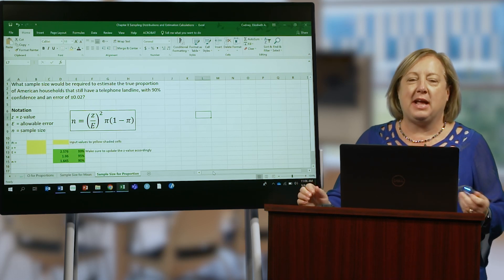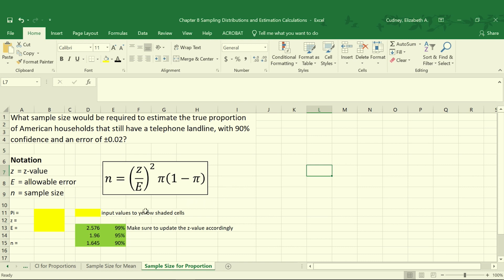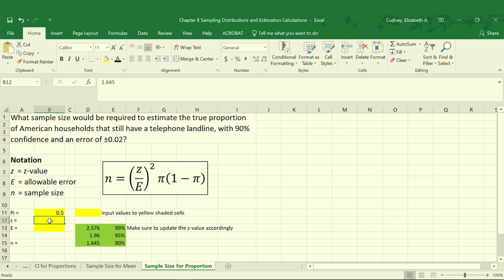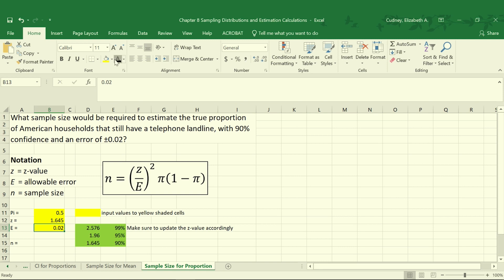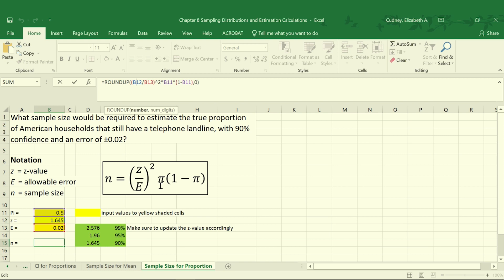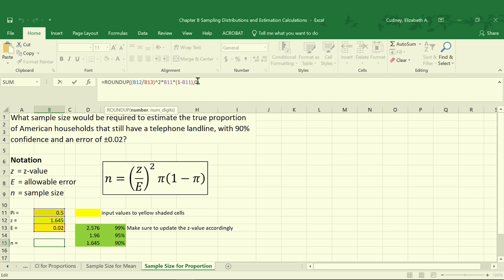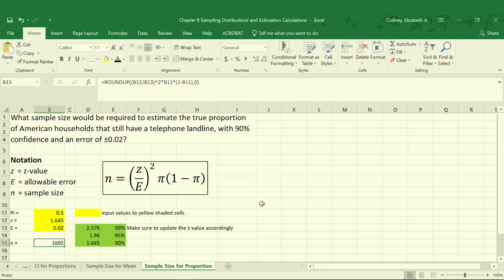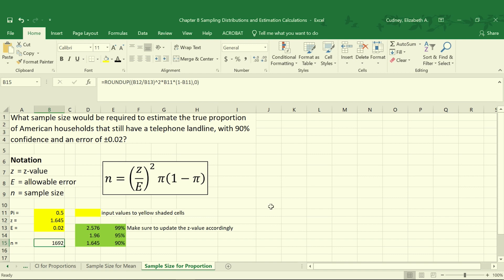Excel Tutorial: Calculating Sample Size for Proportions in Excel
Welcome to our Excel tutorial on calculating sample size for proportions! In this video, we'll guide you through the process of using Excel to determine the sample size needed for estimating population proportions with a desired level of precision, an essential step in designing research studies and surveys.

📊 What You'll Learn:

• Understanding the significance of sample size in statistical inference
• Importing or entering data into Excel for analysis
• Using Excel functions and formulas to calculate sample size for proportions
• Considering factors such as desired confidence level, margin of error, and estimated population proportion
• Interpreting the results and understanding their implications for study design
• Exploring practical examples to illustrate the calculation process

The appropriate sample size is crucial for obtaining reliable and accurate research studies and survey results. By mastering sample size calculations in Excel, you'll develop valuable skills for designing studies and surveys that yield statistically sound conclusions.

Follow along with our step-by-step tutorial and real-world examples to enhance your Excel proficiency and deepen your understanding of sample size calculations for proportions.